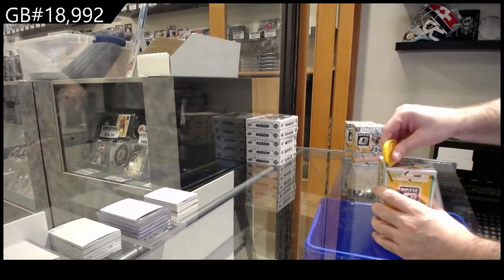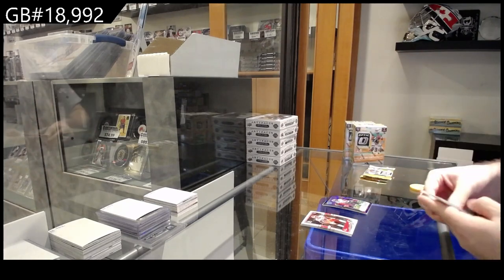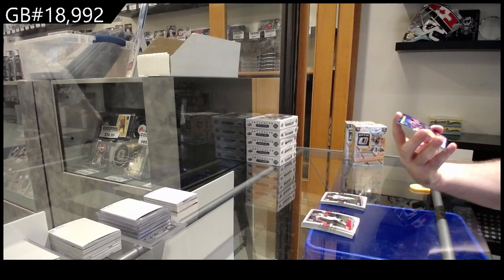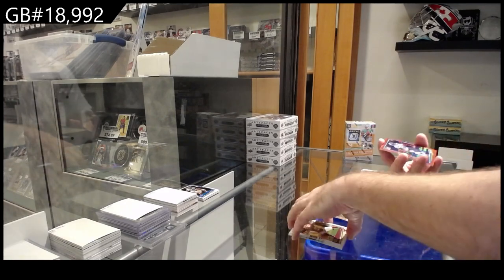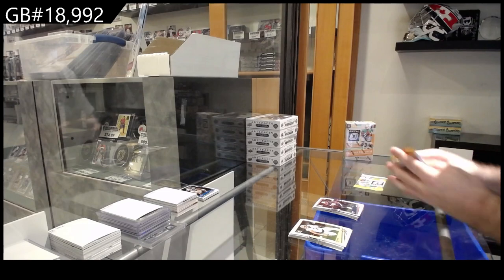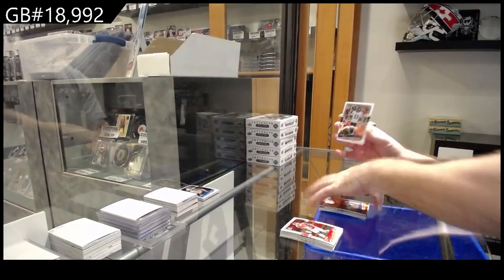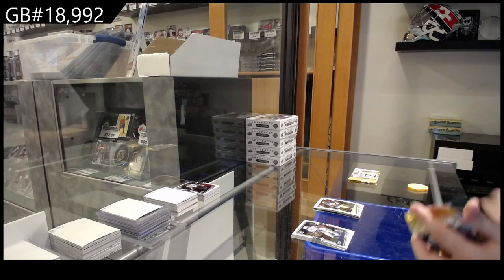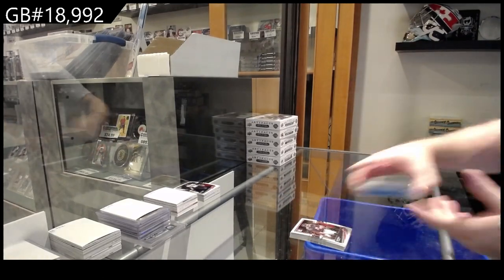2020 Donruss Optic Football Blaster 2 Box Break - C&C GB #18,992